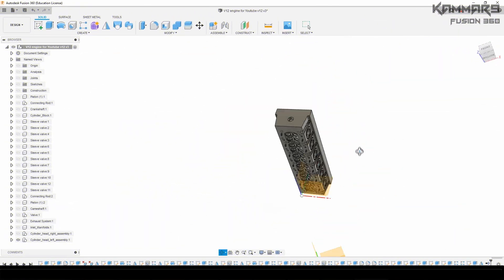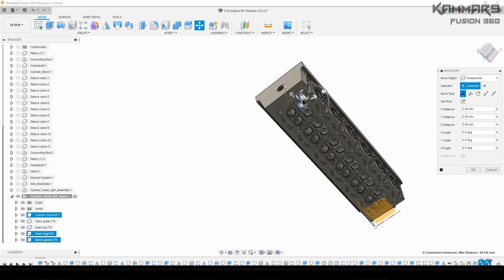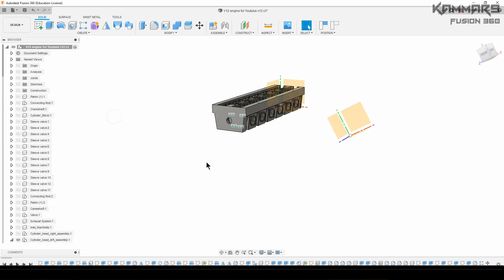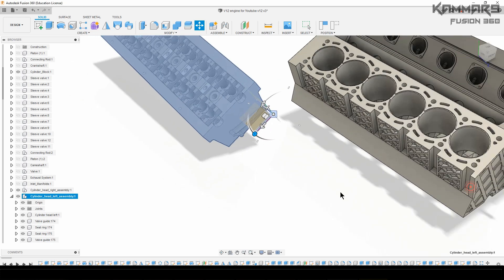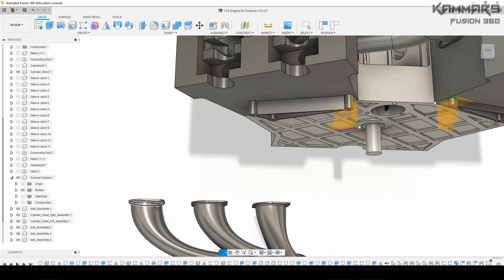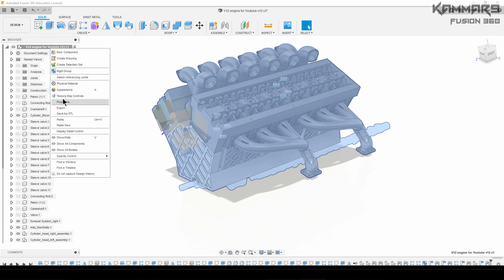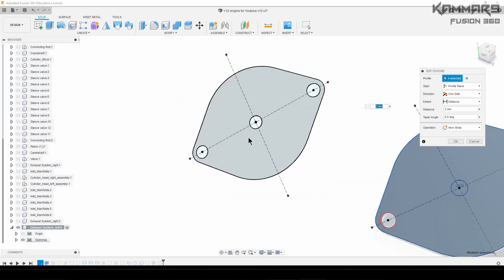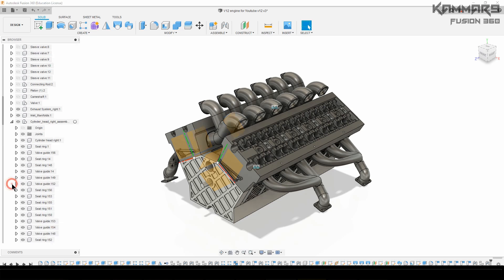Fusion 360 Modeling V12 Engine EP 35 😍 Full HD